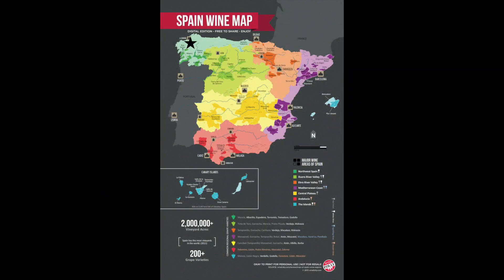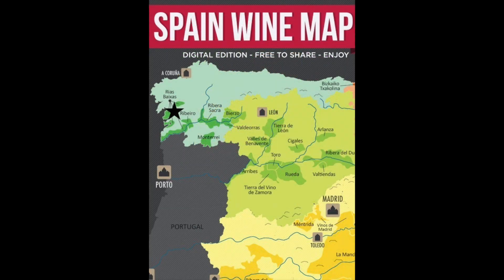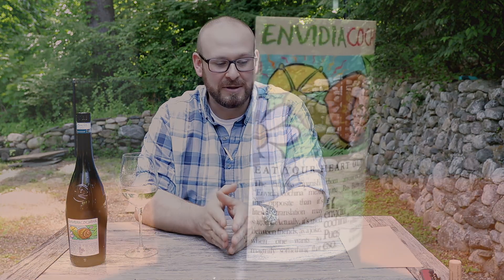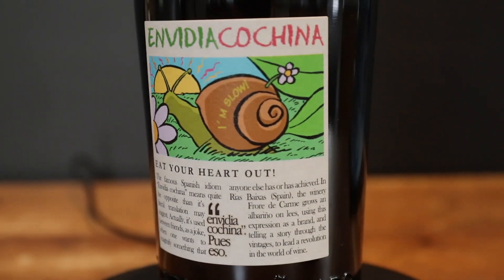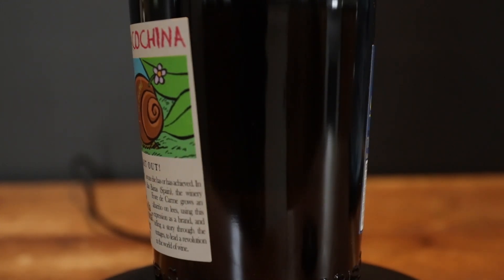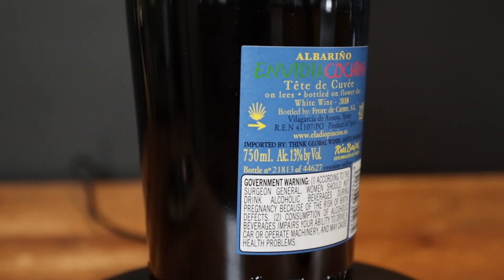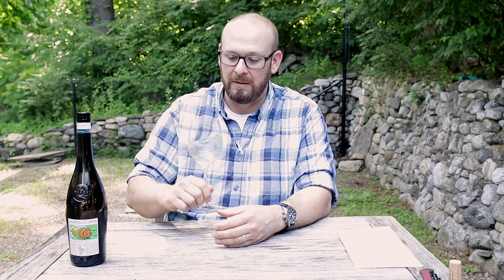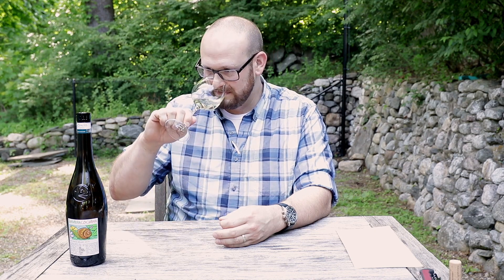Eladio Pineiro Envidia Cochina Albarino Tete A Cuvee 2018